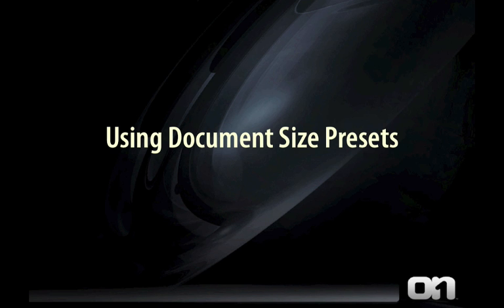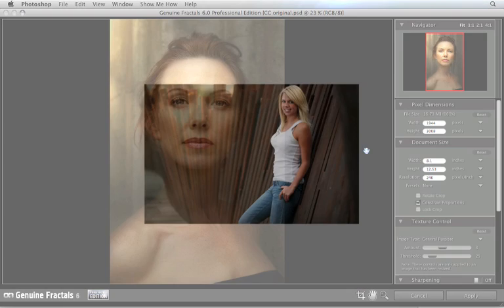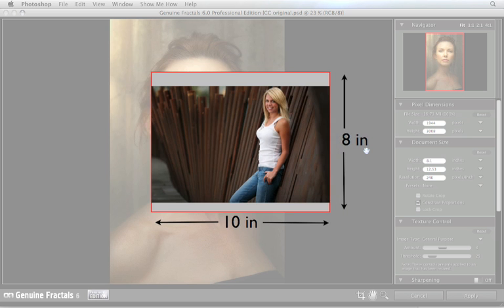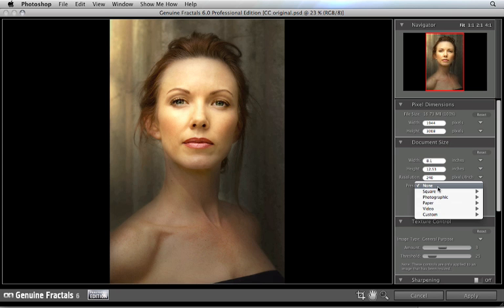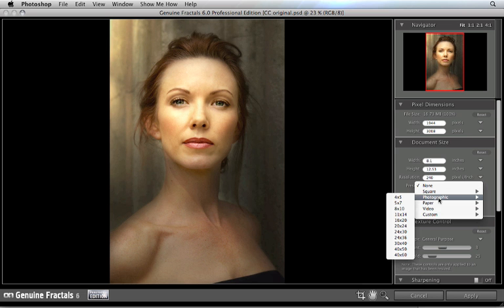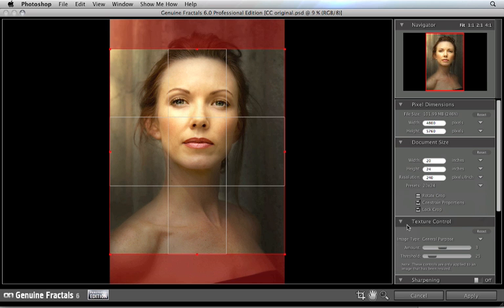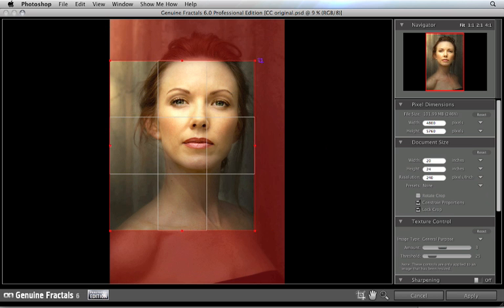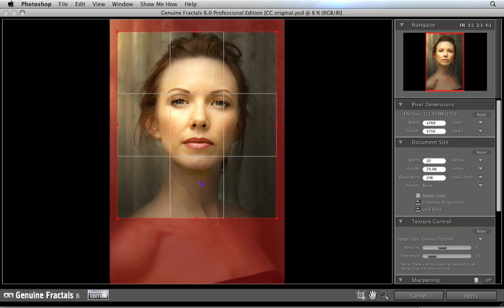Genuine Fractals 6 데모 동영상 - 문서사이즈 맞추기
본 동영상은 온원소프트 프랙탈 6에 대한 문서 사이즈에 맞춘 이미지 확대 방법을 보여줍니다.